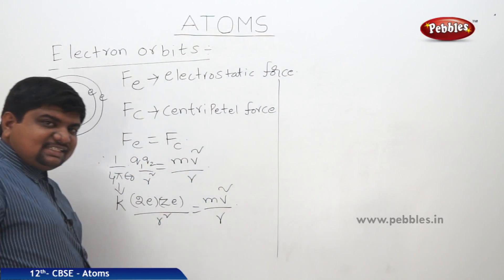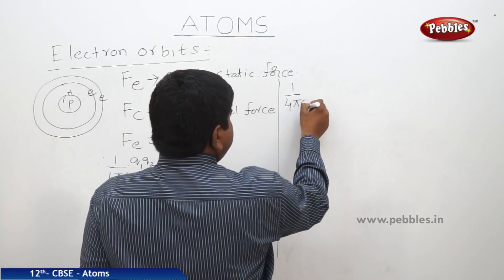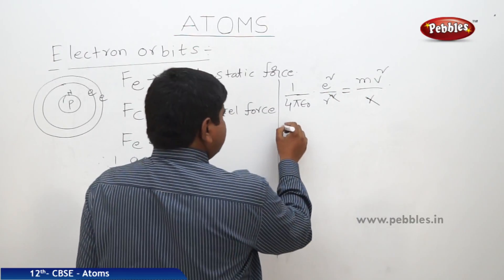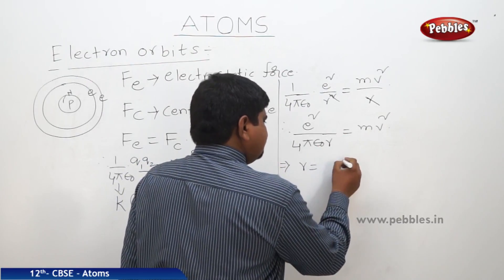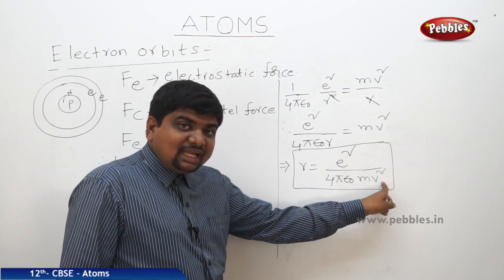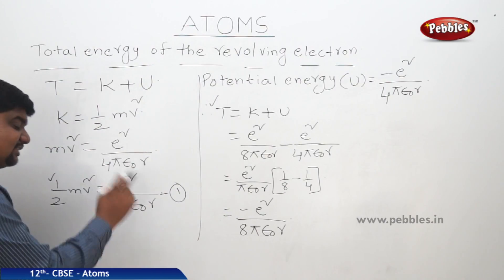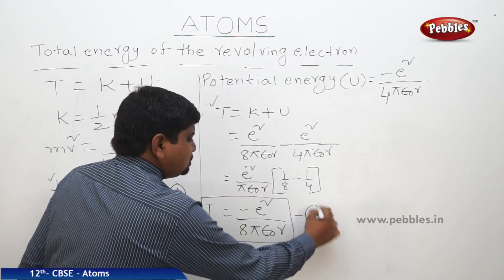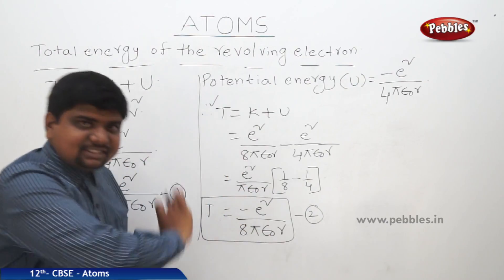CBSE Class 12th std Physics | Atoms | Part - 3